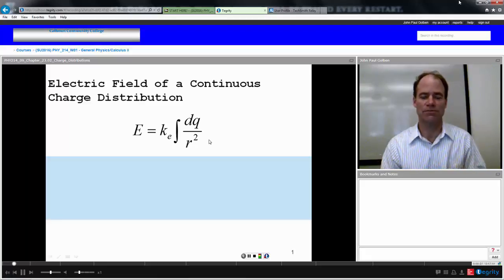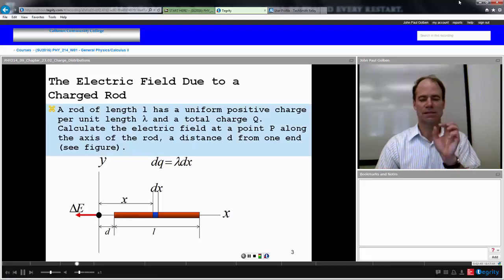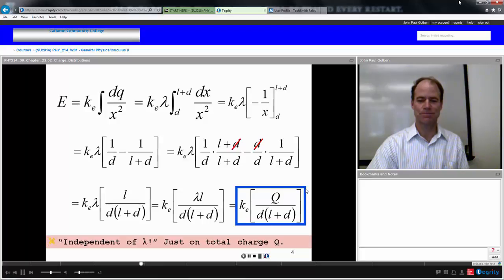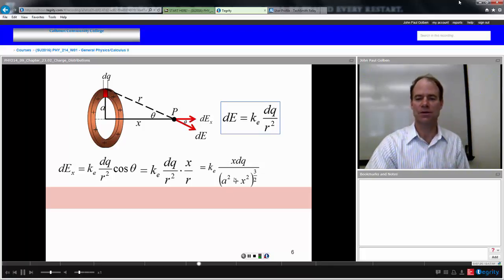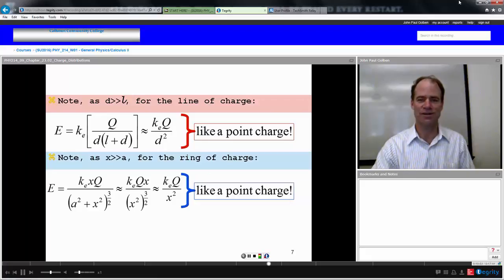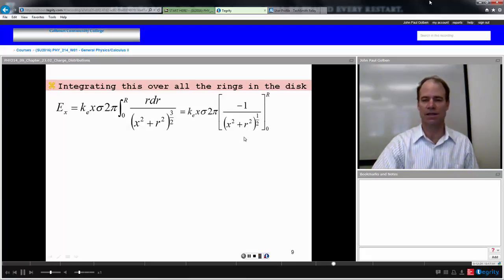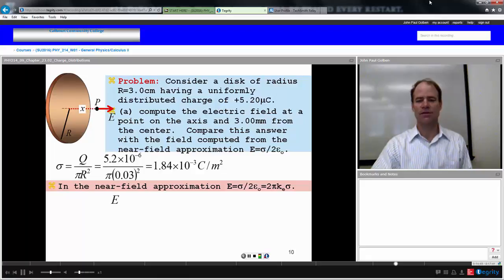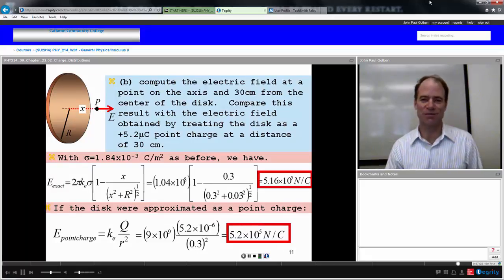PHY214 09 23.02 Charge Distributions Golben